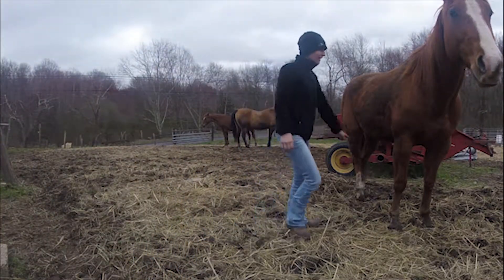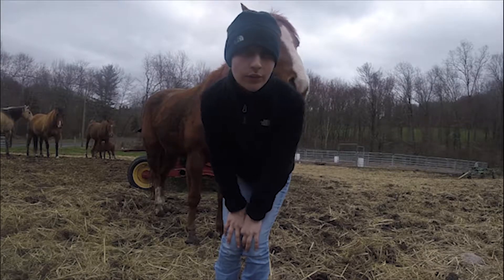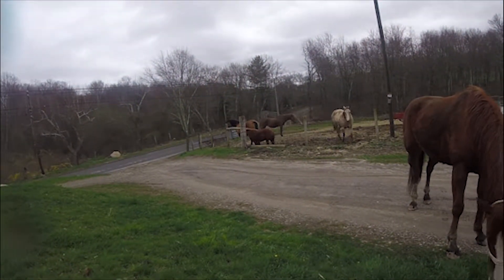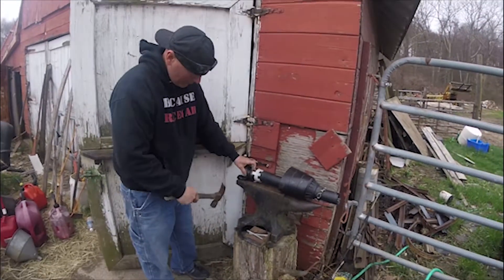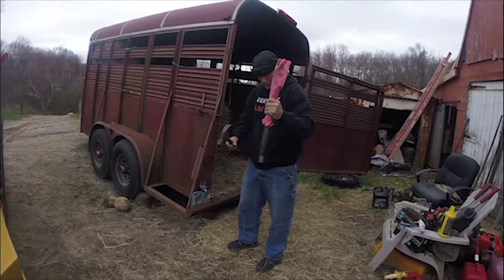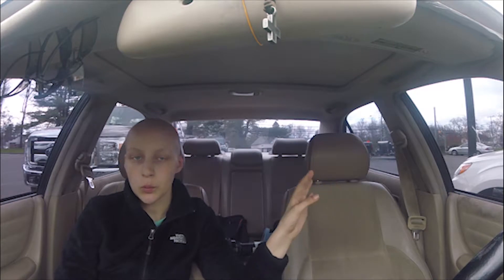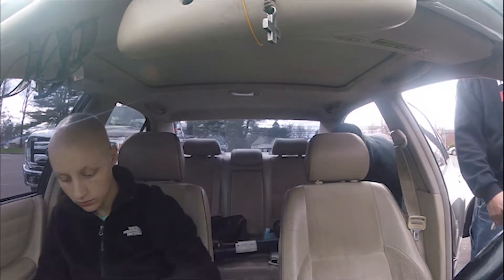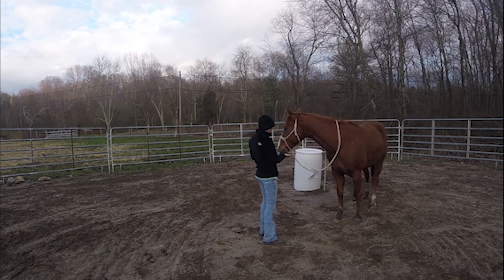TRIP TO TRACTOR SUPPLY